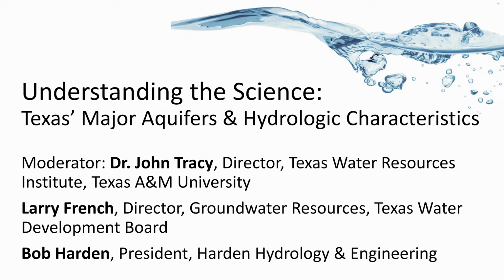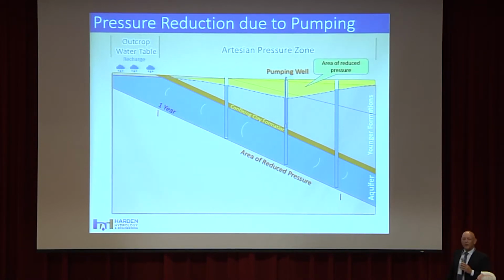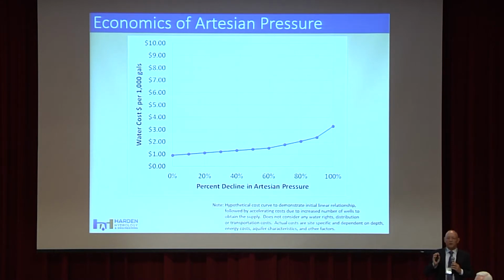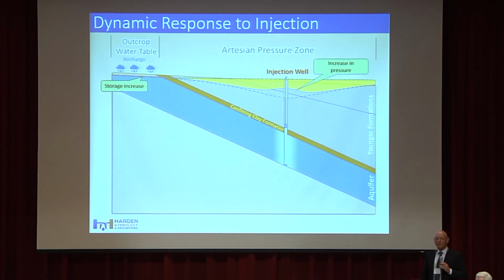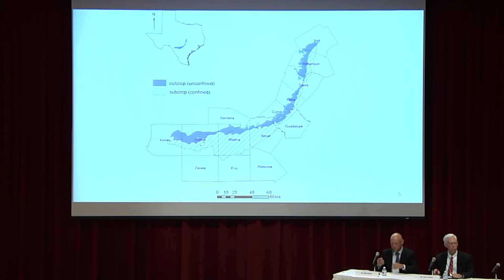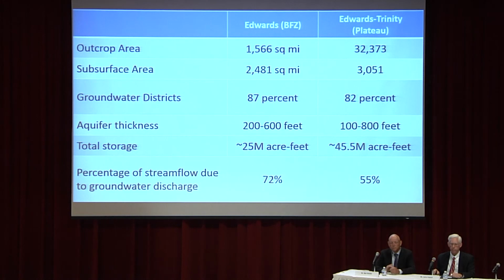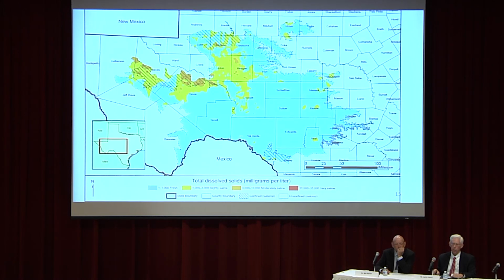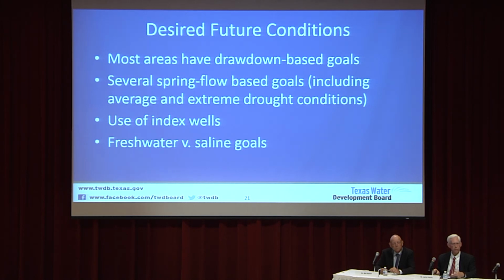Groundwater: Understanding the Science, Texas' Major Aquifers & Hydrologic Characteristics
This panel was moderated by John Tracy, Director of the Water Resources Institute at Texas A&M, and included Larry French of the Texas Water Development Board, hydrologist Bob Harden, and Greg Stanton (not in the video) of the Texas Water Science Center. The panel’s focus revolved around the issues of artesian pressure and reductions in aquifer storage, and how artesian pressure could be substantially reduced, but storage only slightly depleted. Another point of emphasis was the challenge of making rules that provide fair and consistent regulation of aquifers, when each one is different. From the Rethinking Texas Water Policy conference hosted by the Bush School of Government at Texas A&M University, April 5, 2018.